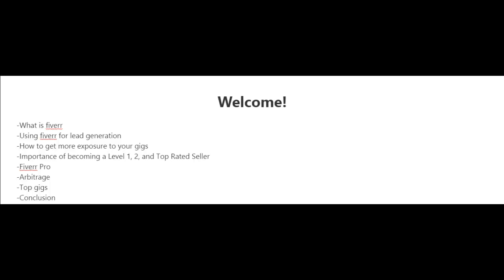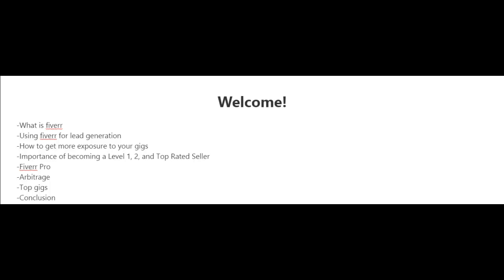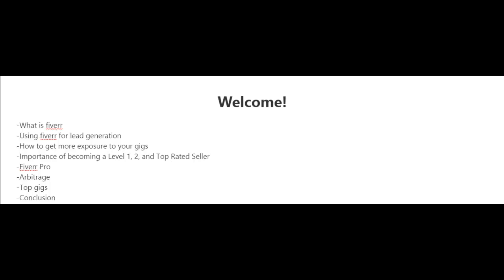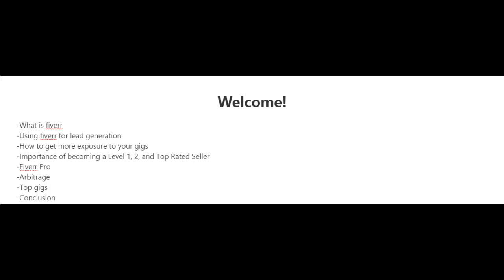How to Earn with Fiverr Intro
fiverr,fiverr gigs,fiverr tips,how to make money on fiverr,pro selleron fiverr,create gig on fiverr 2022,how to rank gig on fiverr 2022,how to rank fiverr gig,how to rank gig on fiverr,how to rank fiverr gig on first page,lets uncover,freelance writer,fiverr gig create hindi,fiverr tutorial for ranking gig,fiverr keyword research,fiverr gigs that require no skills & zero knowledge,high ranking fiverr gig tutorial,fiverr challanges,make money on fiverr

●▬▬▬▬▬▬▬▬▬▬▬ஜ۩۞۩ஜ▬▬▬▬▬▬▬▬▬▬▬●
●▬▬▬▬▬▬▬▬▬▬▬ஜ۩۞۩ஜ▬▬▬▬▬▬▬▬▬▬▬●